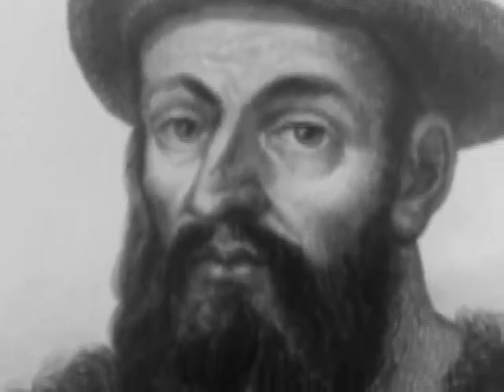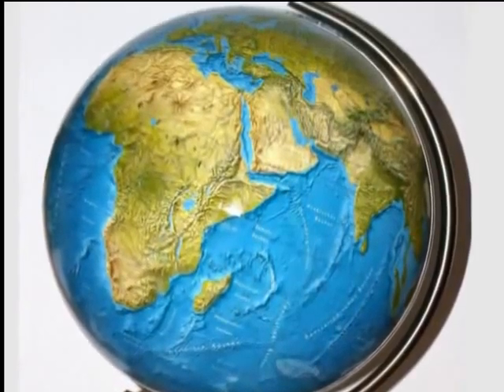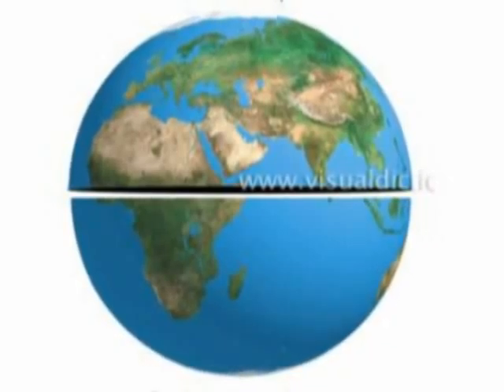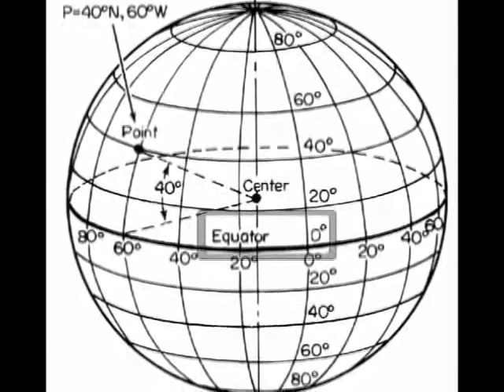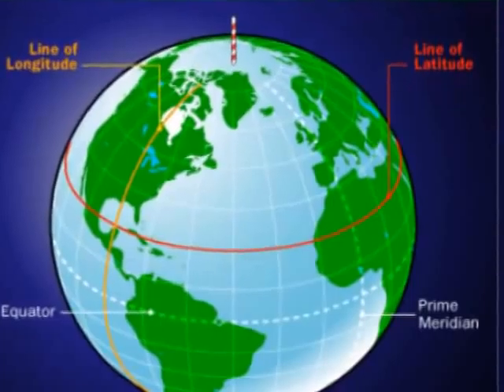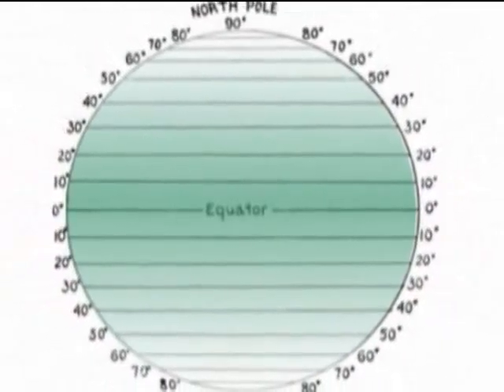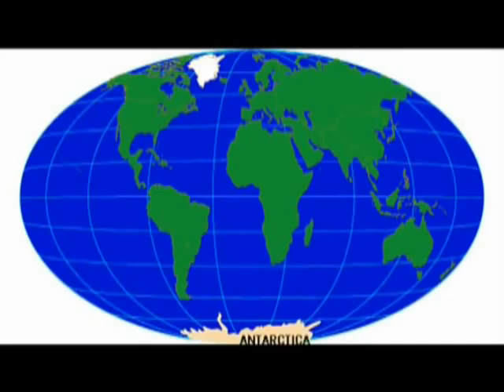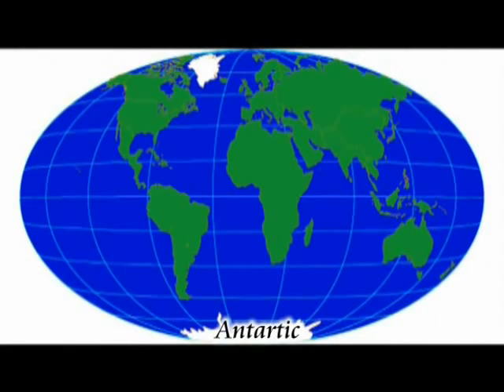The World We Live.flv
Channel24x7